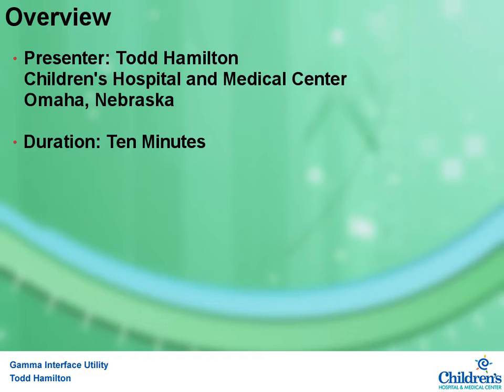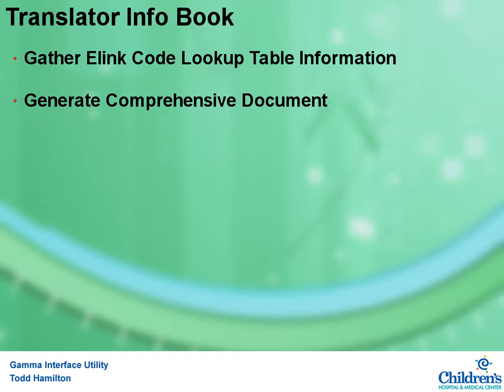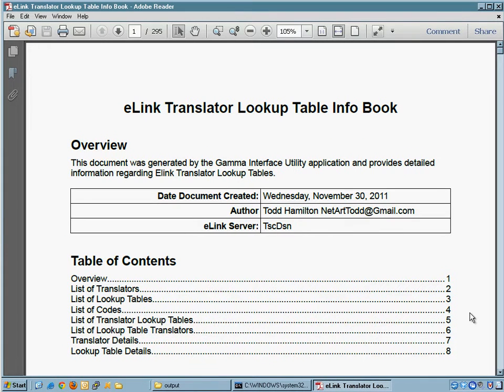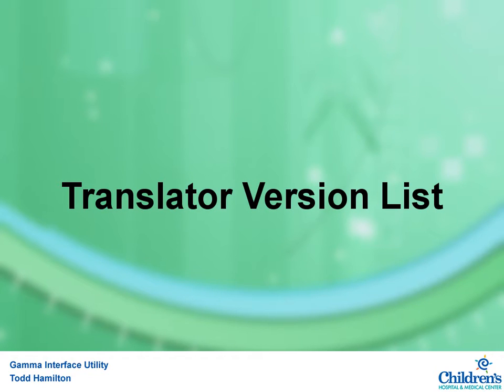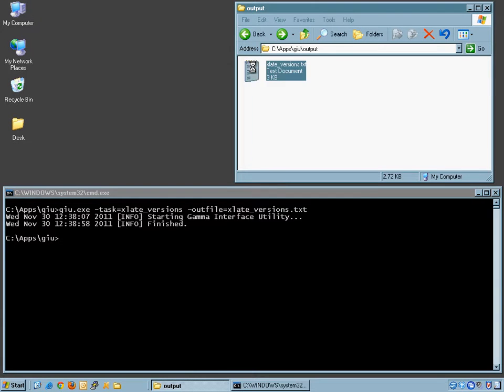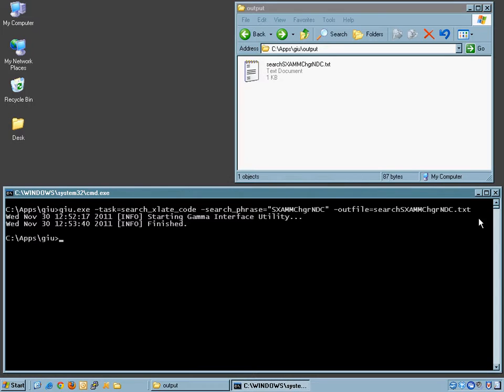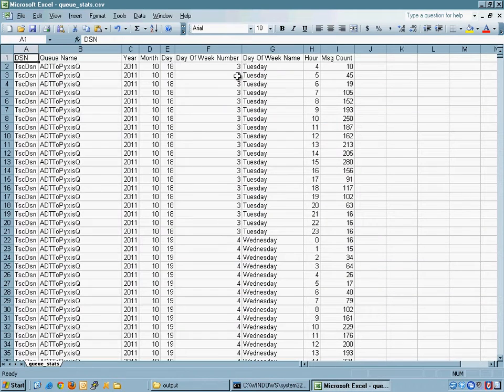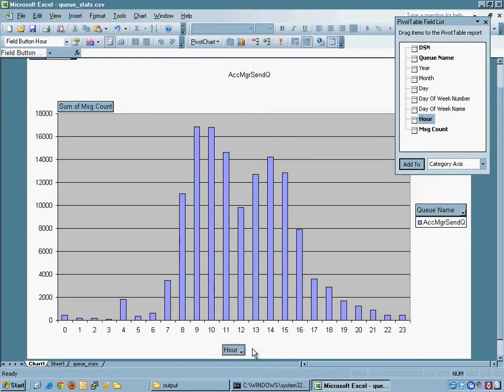Gamma Interface Utility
A utility that improves development and administration of Allscripts Elink HL7 interface code.